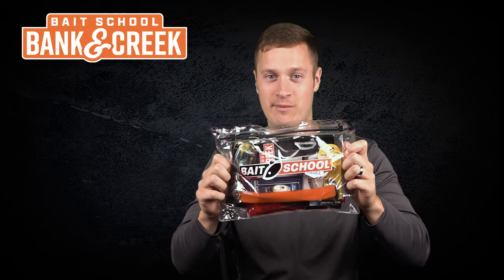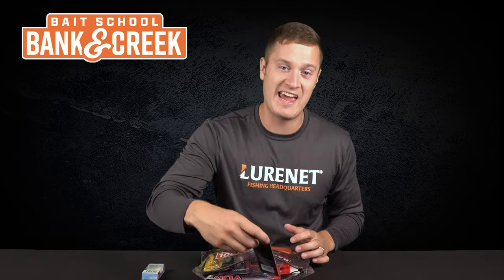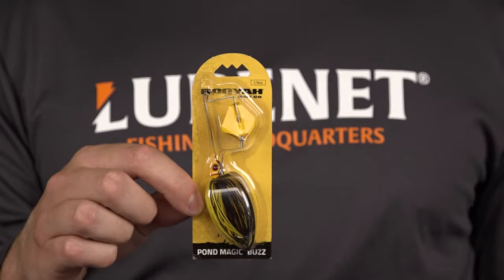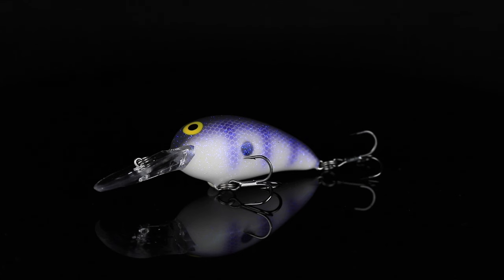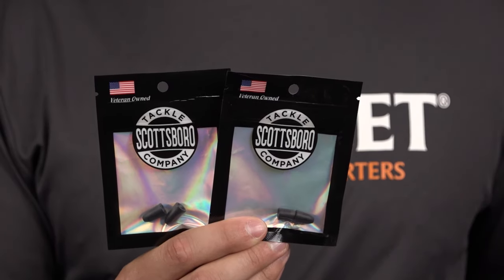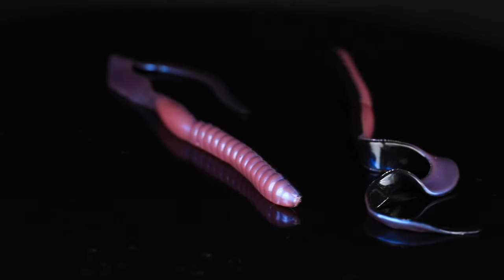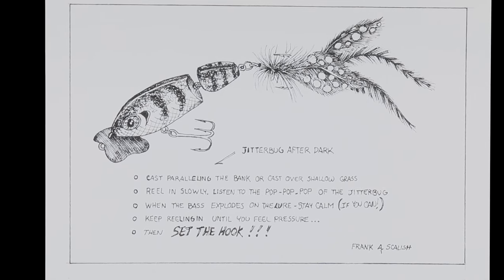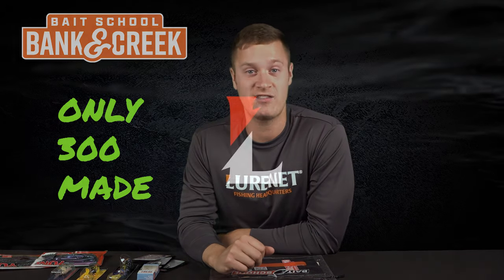Phenomenal Summer Bank & Creek Kit Release!!! (July/August Edition)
The July & August Bank & Creek fishing tackle kit is in stock! Watch Dustin Elder reveal this phenomenal line up of classic, custom, and confidence baits in the new summer Bank & Creek kit.